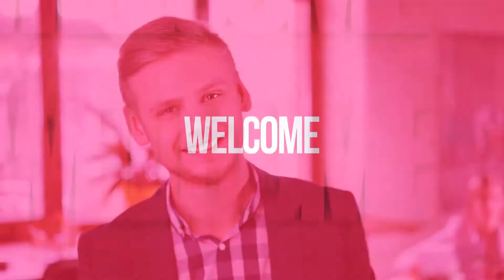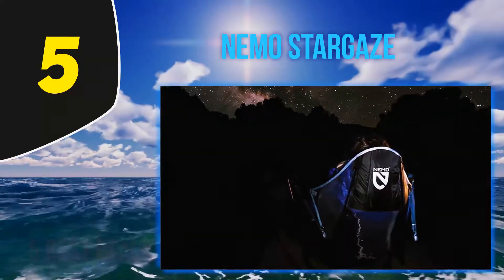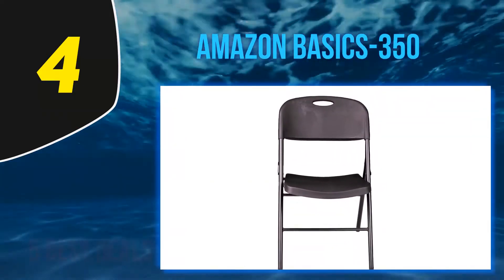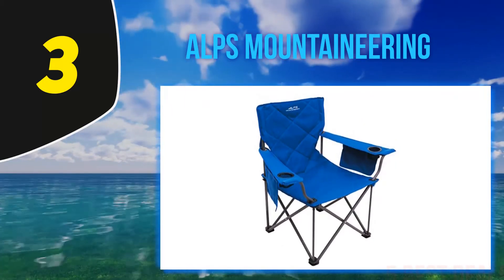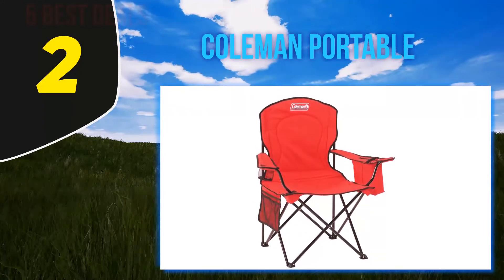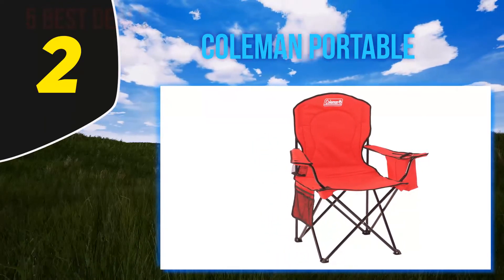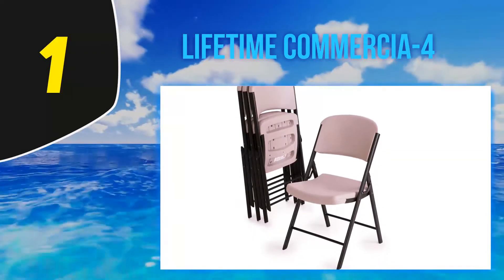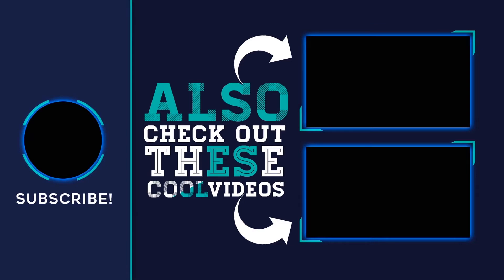Best Folding Chairs in 2023 [Top 5 Best Folding Chairs]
The 5 Best Folding Chairs 2021! Here Is The Product Links,
1. LIFETIME Commercia-4
2. Coleman Portable
3. ALPS Mountaineering
4. Amazon Basics-350
5. Nemo Stargaze
►Canada Links◄
1. LIFETIME Commercia-4
2. Coleman Portable
3. ALPS Mountaineering
4. Amazon Basics-350
5. Nemo Stargaze
►UK Links◄
1. LIFETIME Commercia-4
2. Coleman Portable
3. ALPS Mountaineering
4. Amazon Basics-350
5. Nemo Stargaze

This Is Our Top 5 Best Folding Chairs. Hope you guys enjoyed this video.